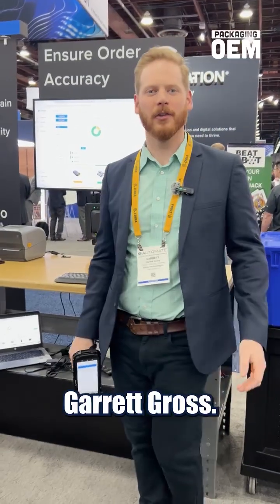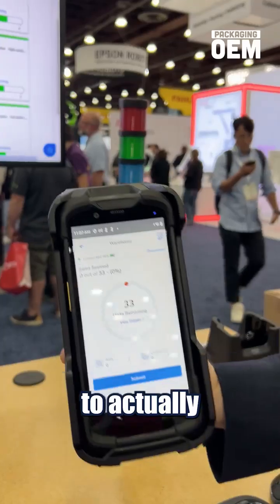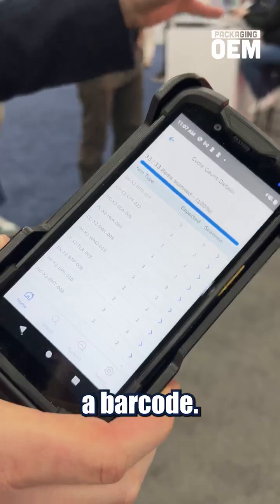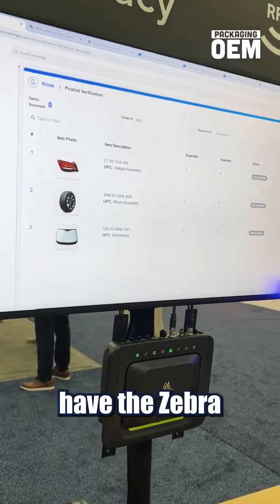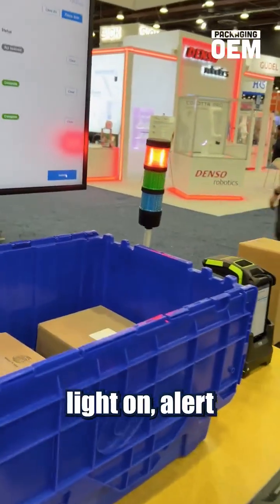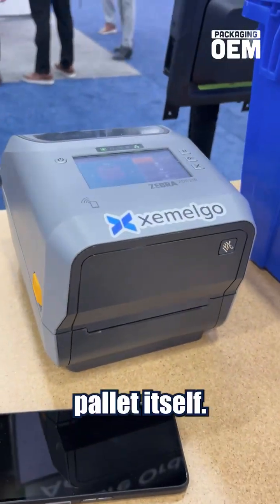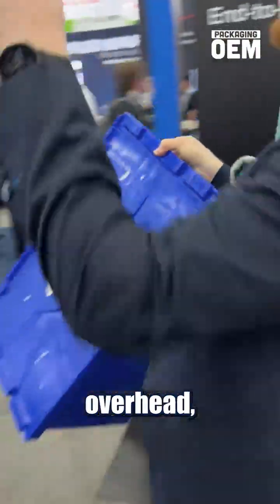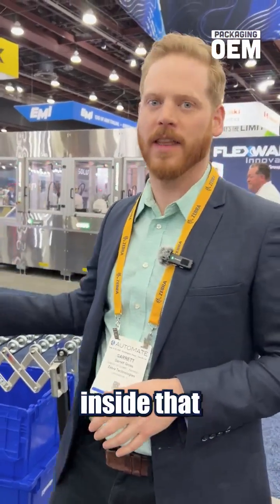Xemelgo and Zebra at Automate 2025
Radio frequency technology is evolving. Discover how Zebra Technologies and Xemelgo are applying it with digital solutions for packaging environments and warehouse operations.

Xemelgo's Garrett Gross ⚙️ demonstrates how hashtag#RFID enables real-time inventory tracking and shipment verification using cloud-based software.